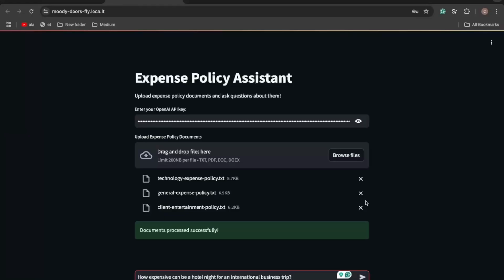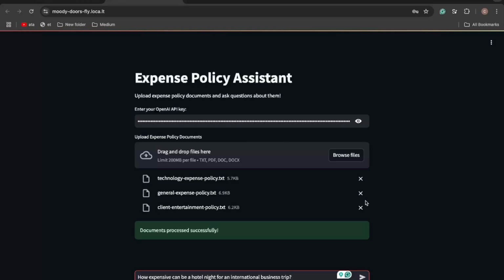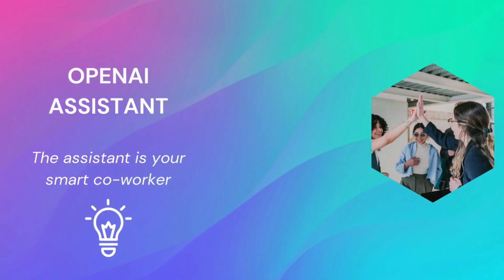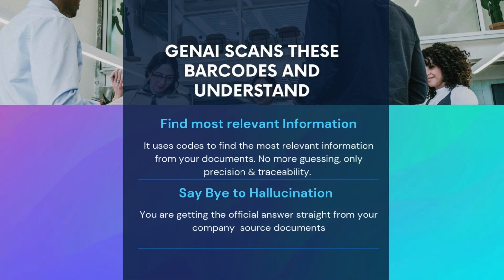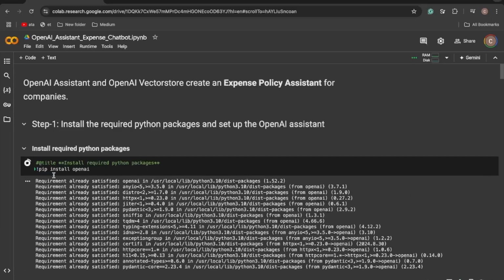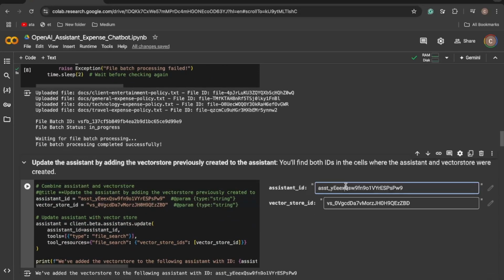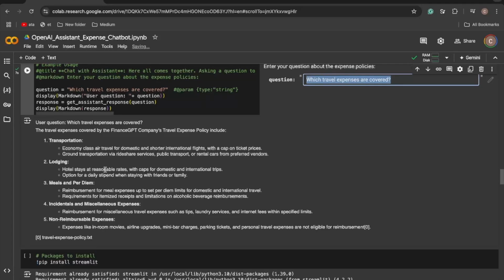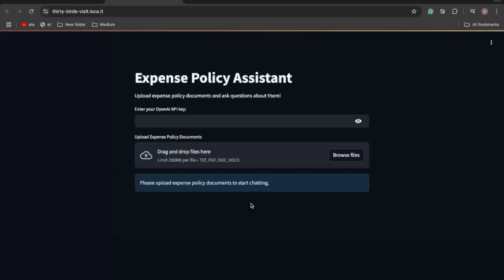OpenAI Assistants API: Tutorial for Beginners on building your own GenAI App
Learn how to use the power of OpenAI's Assistants API to build intelligent, interactive AI assistants! In this course, you'll integrate the Assistants API with Streamlit to create dynamic, responsive web applications with advanced GenAI capabilities.

Here’s what we’ll cover:
  - Google Colab: How to use Google Colab to create an interactive application and how to deploy a streamlit application.
  - Streamlit Integration: Discover how to use Streamlit to rapidly develop user-friendly AI applications with a visual and interactive web interface.
  - Knowledge Retrieval: Learn how to implement real-time information retrieval with OpenAI Assistant and Vector store, allowing your AI to answer complex questions and provide relevant insights on demand.
  - Threaded Conversations: Explore how to manage multi-turn conversations with the API, making your assistant's responses more contextual and adaptive.

Key Modules of the OpenAI Assistant
1️⃣ Function Calling with the API: Seamlessly incorporate the Assistants API into your projects, enabling robust functionalities that bring your app’s AI capabilities to a new level.
2️⃣ Knowledge Retrieval: Master techniques for extracting and utilizing data to make your applications smarter and more responsive to user inquiries.
3️⃣ Code Interpreter Capabilities: Unlock the potential of code generation and interpretation through the API, automating tasks and expanding your application's versatility.

By the end of this tutorial, you'll have the skills to build your own AI-powered assistants that are both functional and responsive, ready to tackle various tasks in real-world applications. Perfect for developers, AI enthusiasts, and anyone looking to elevate their app development with OpenAI’s tools!

📖 Article Breakdown:
0:00 Intro
1:09 Final Product
3:48 Step-by-Step Guide (Theory)
6:18 Step-by-Step Guide (Practice - Code)
9:40 Deployment with Streamlit

Follow me on Medium and Substack for more updates and insights.

I am a big fan of AI Finance Club and a registered expert on the platform.